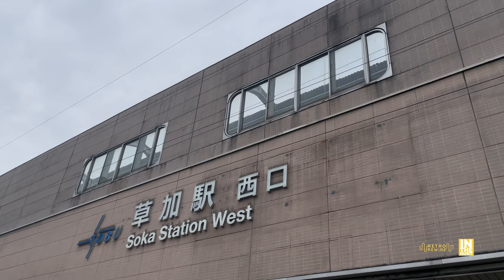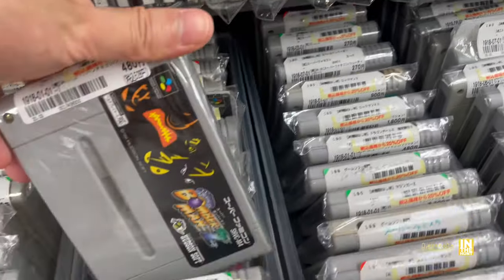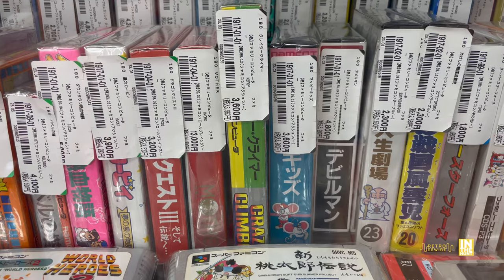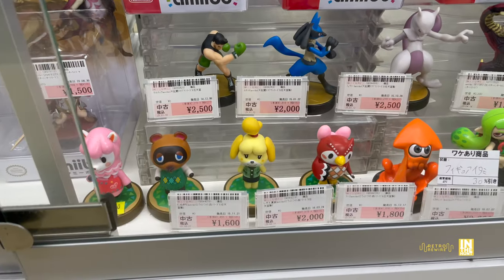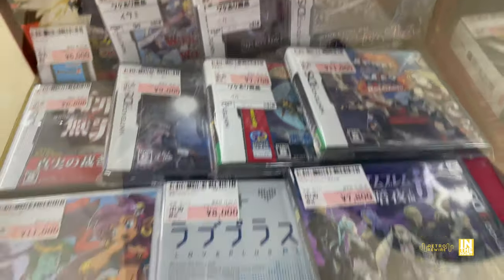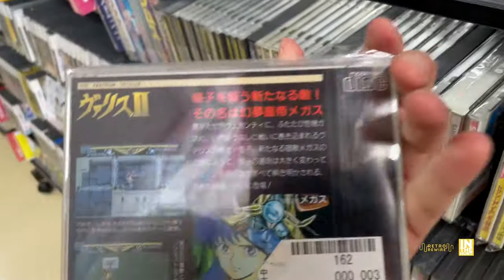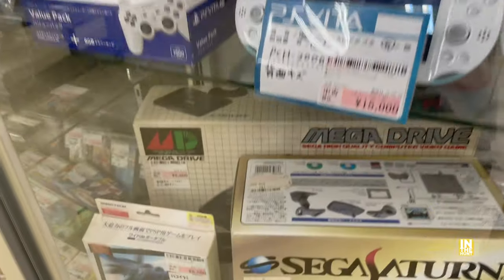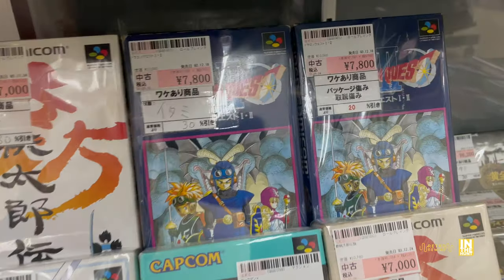Exploring the gaming goodness of Soka, Saitama Japan!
We're gonna hit up two shops: BOOK OFF and Momotaro Kingdom! We'll see everything from Famicom games, handheld hardware, NEO GEO AES and more!